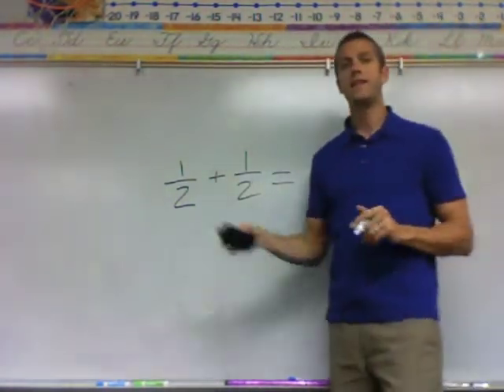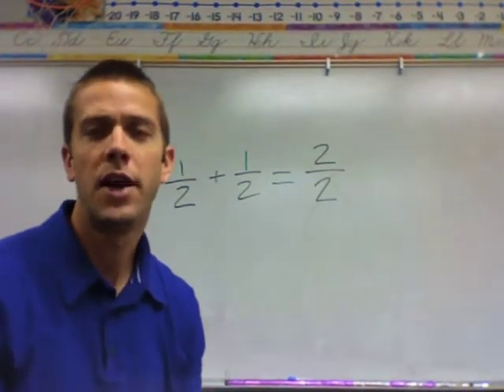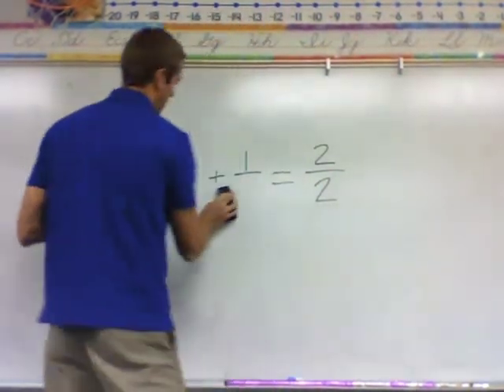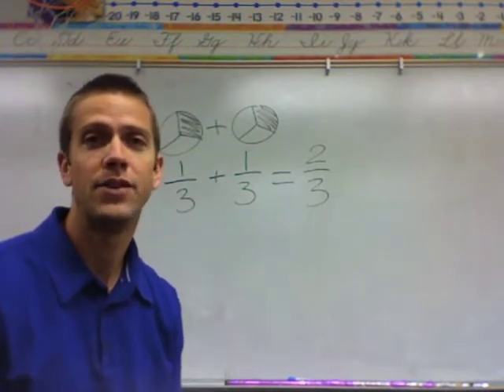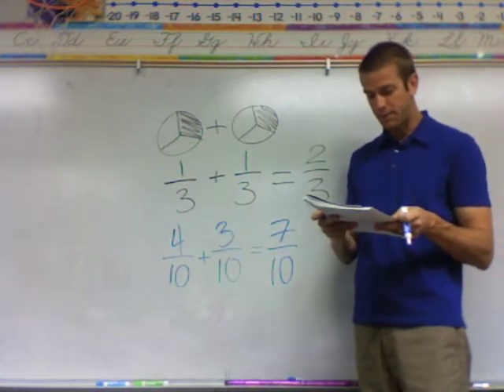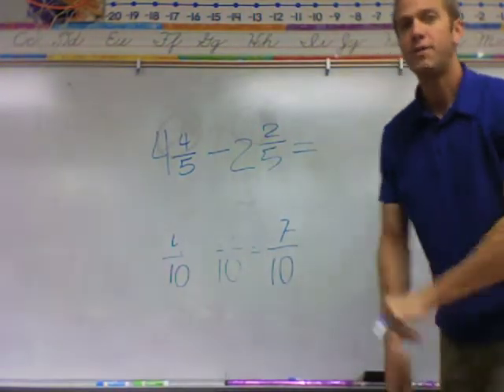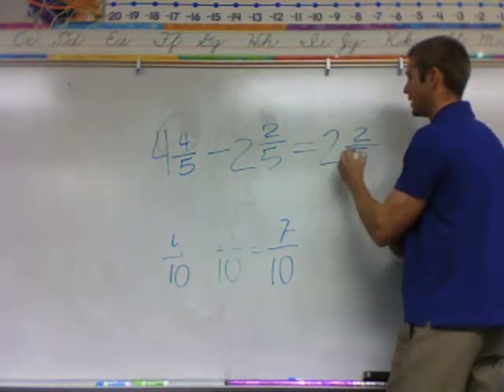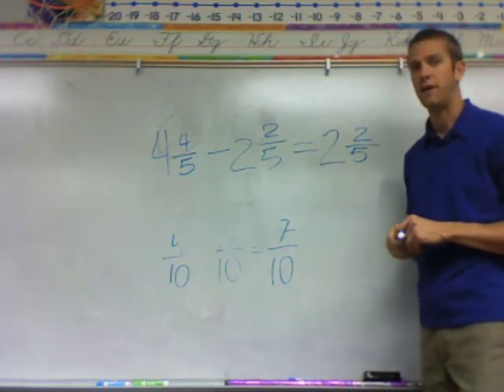Math Lesson 28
Add & subtract fractions (part 1)